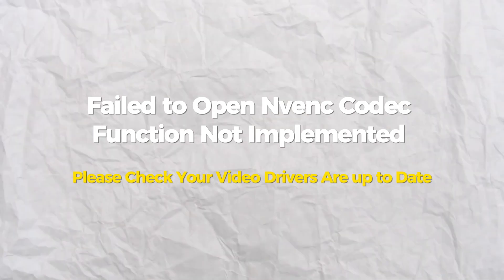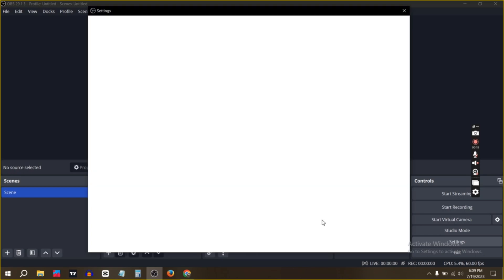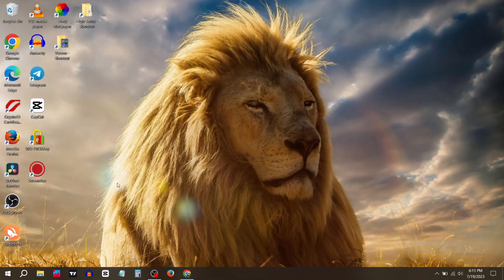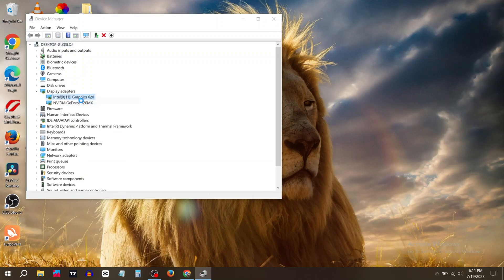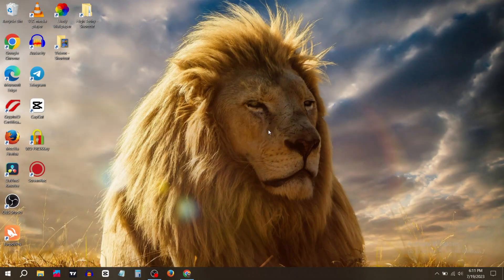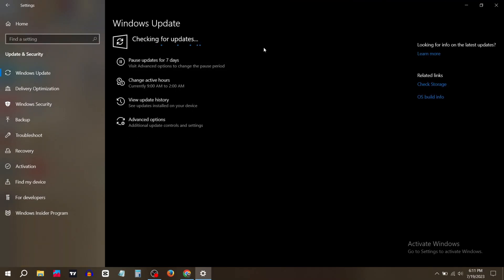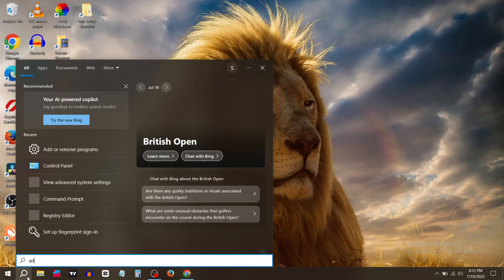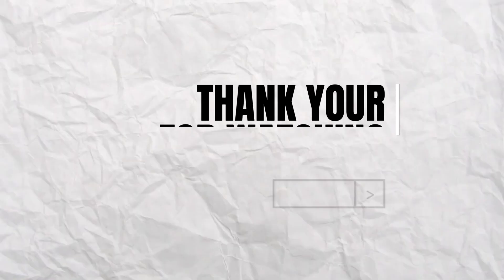Failed to Open Nvenc Codec Function Not Implemented Please Check Your Video Drivers Are up to Date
Are you encountering the frustrating error message "Failed to Open Nvenc Codec: Function Not Implemented" while trying to use the OBS Studio NVENC encoder for video processing? This error often occurs due to outdated or corrupted video drivers, preventing you from utilizing the full capabilities of your Nvidia GPU. But worry not; we're here to help you fix it! In this comprehensive troubleshooting guide, we'll walk you through the step-by-step process to update your video drivers and resolve the "Failed to Open Nvenc Codec" error effortlessly.

Timestamps:
00:00 - OBS Studio "Failed to Open Nvenc Codec: Function Not Implemented" error
00:27 - Method 2
00:59 - Method 3
01:24 - Method 4
01:44 - Outro